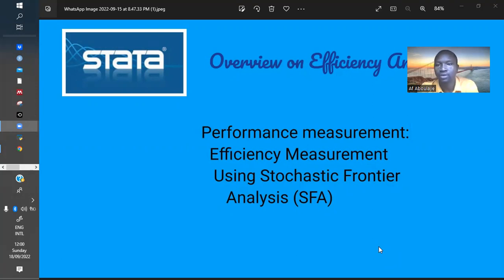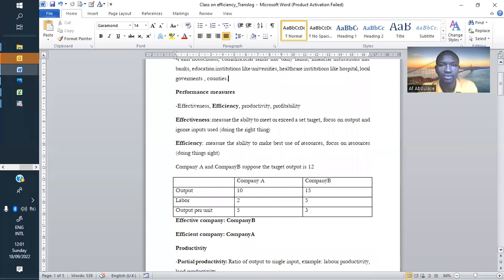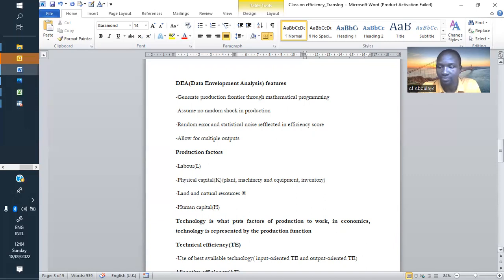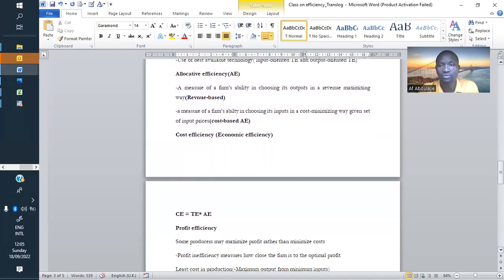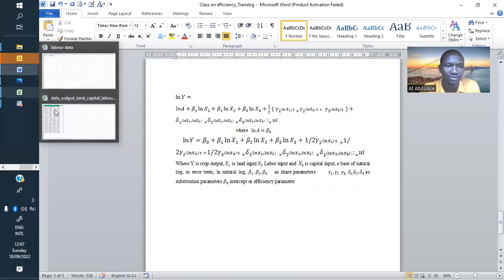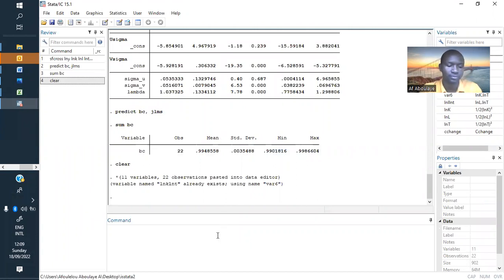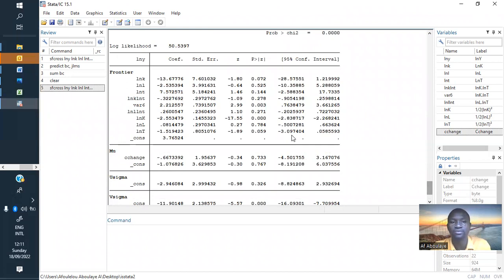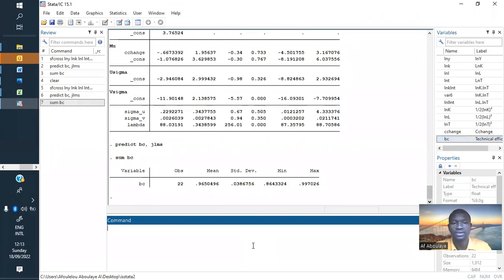Efficiency with translog function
Perform Technical Efficiency analysis using translog function with frontier approach